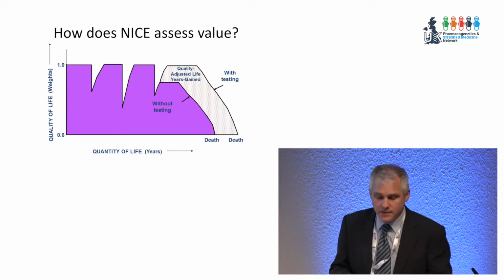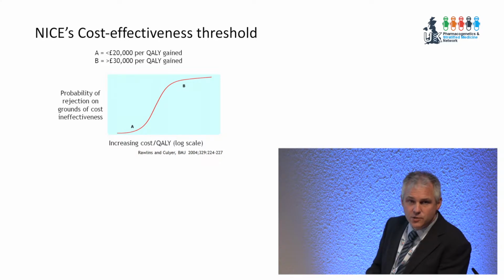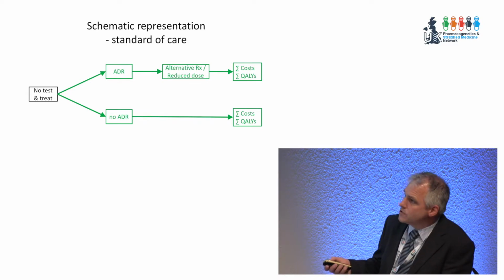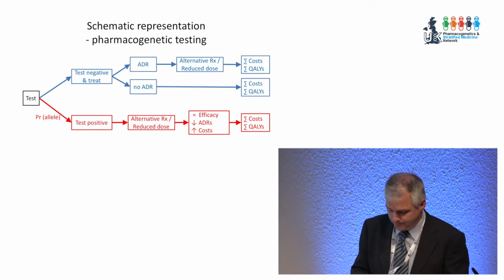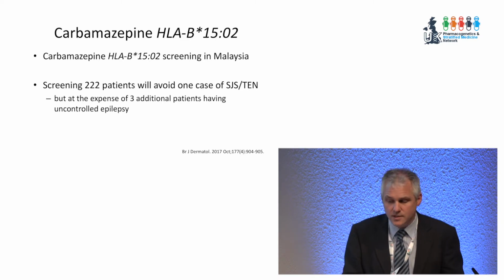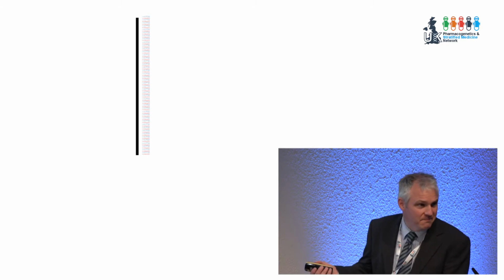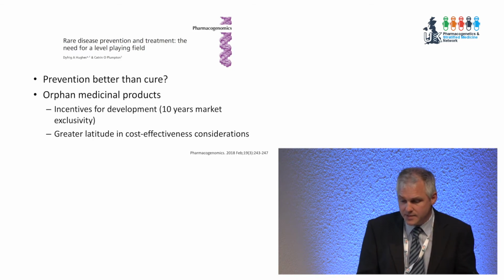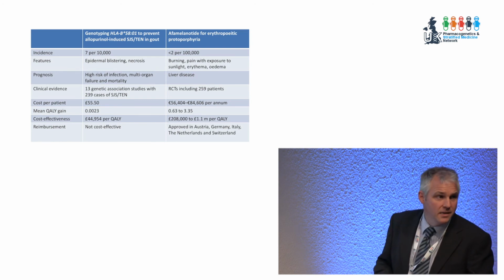Health Economics of Pharmacogenomics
From the joint Health Education England / UKPGx Stratified Medicine Network "Pharmacogenomics in the NHS" Workshop - 22nd May 2019